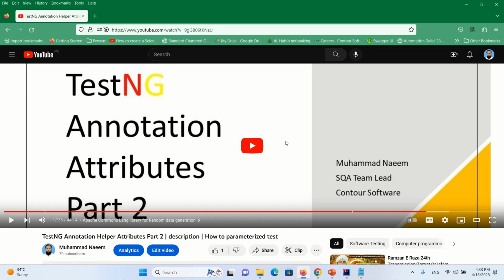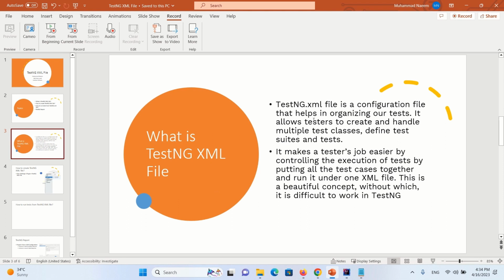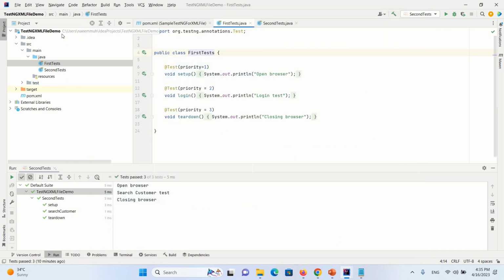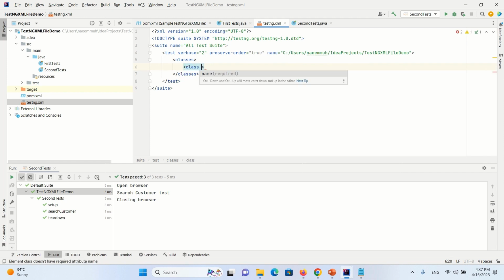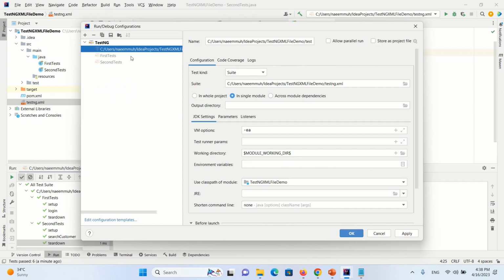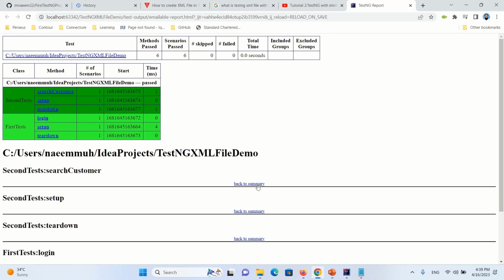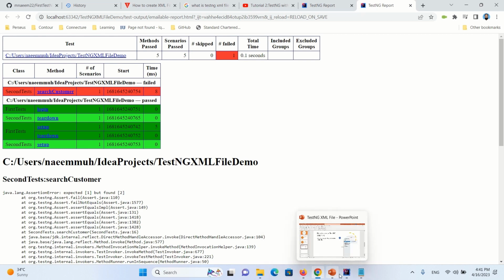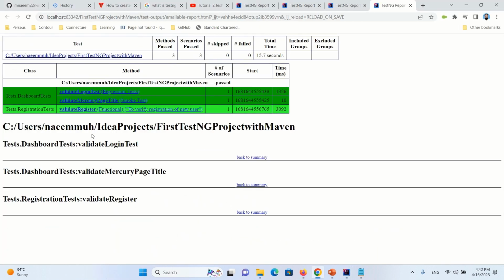What is TestNG XML File ?| How to generate TestNG Report| Demo of TestNG XML File project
In our last video we have learned about TestNG Annotations and Annotation Helper Attributes. Please refer the below vidoe
This tutorial is related to TestNG XML File. In this video I have demonstrated What is TestNG XML file and how to generate TestNG Report.

Below are the content of the tutorial

00:00 TestNG Annotation and Helper attributes
00:16 TestNG Tests group in pages and Paramterized Registration Test
00:56 TestNG XML File
02:00 How to create TestNG XML file ?
05:25 How to add TestNG Listeners?
06:38 TestNG Report
07:44 TestNG Failed Tests generate testng-failed.xml
09:05 Existing project testng.xml file demonstration

I have checked in the the code in Github